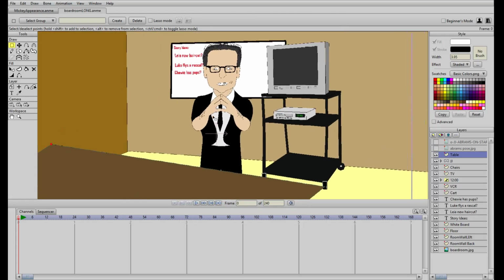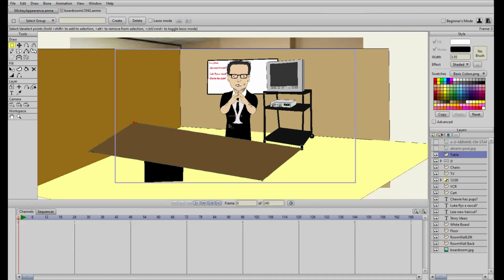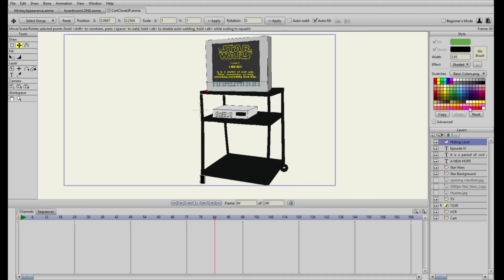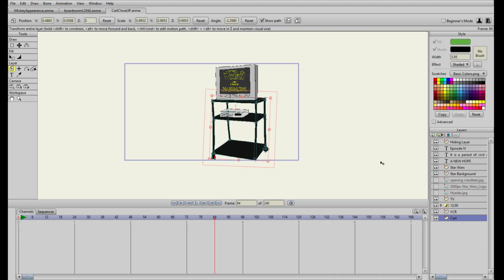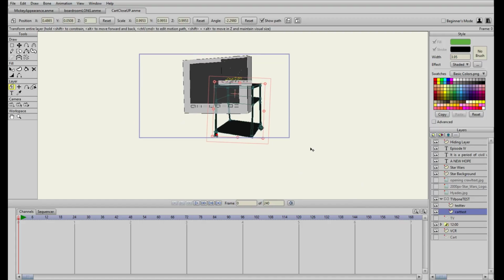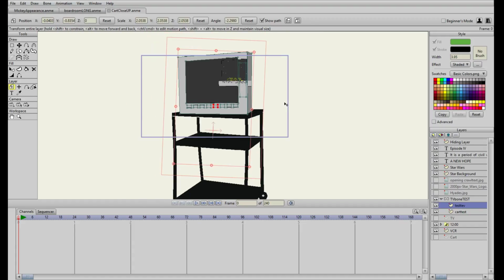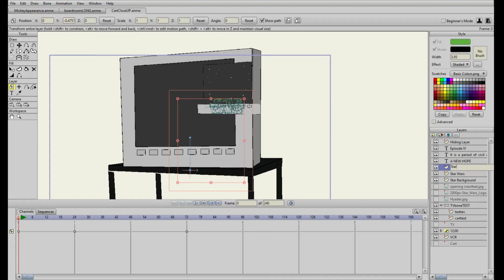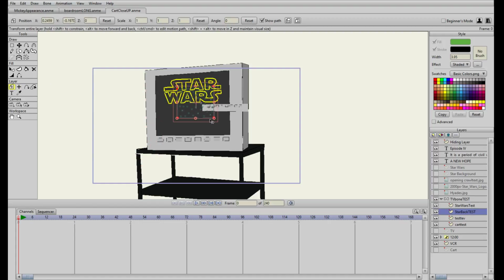Let's Animate - tbroman - Project 2 Ep. 10 [Tedium]